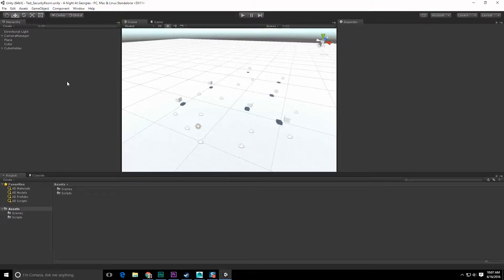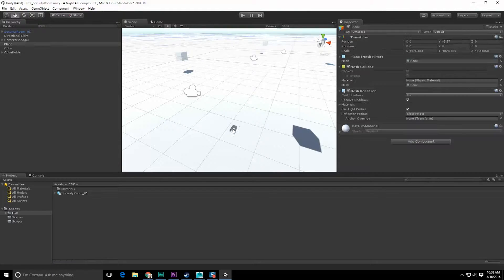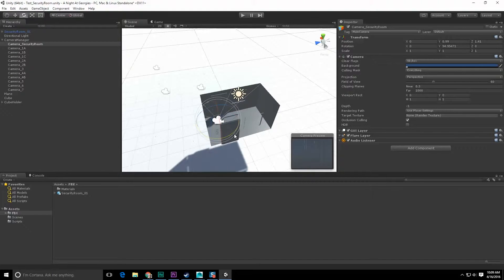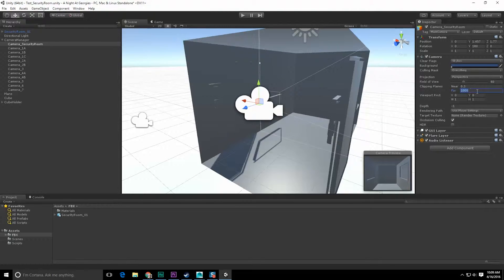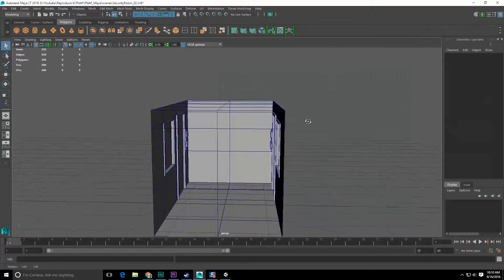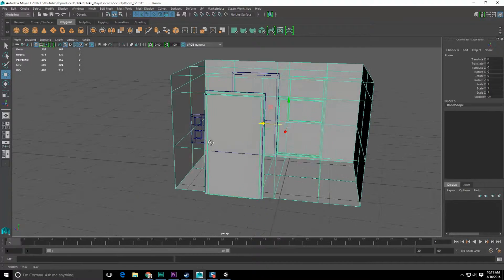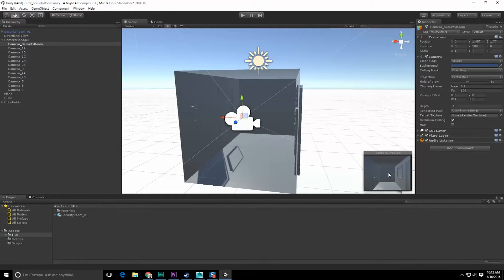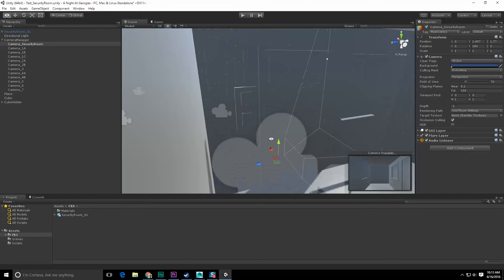FNAF in Unity - 6 - Rough Model of Security Room Part 3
I bring the room into Unity and scrutinize the layout a bit before making some small adjustments.